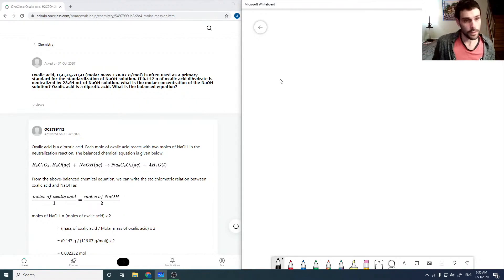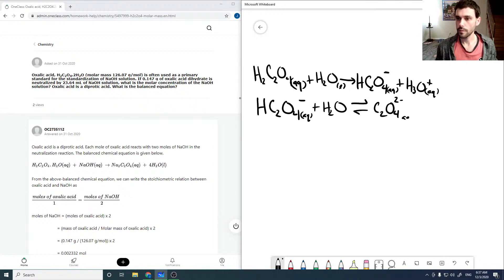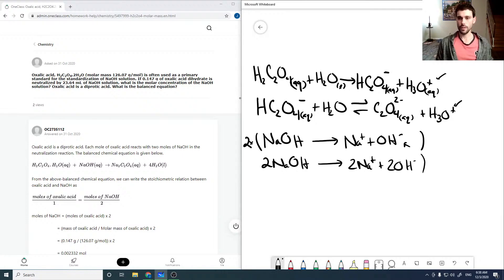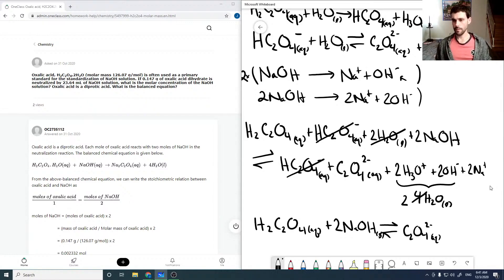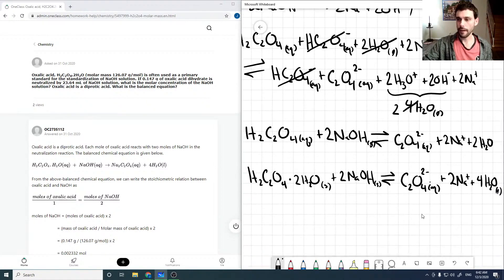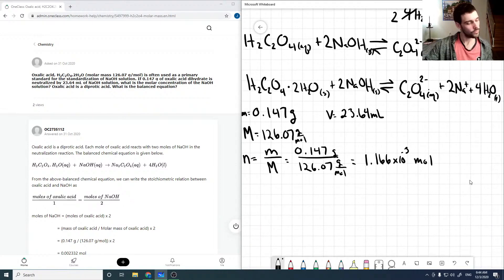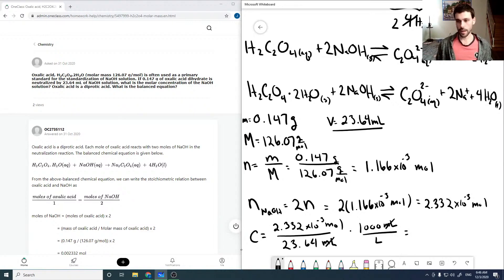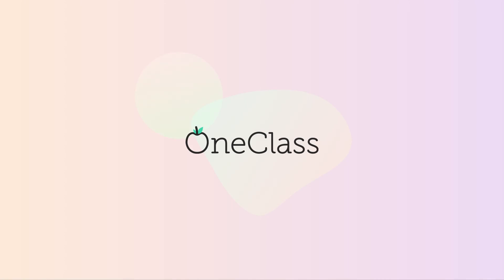Oxalic acid, H2C2O42H2O molar mass 12607 g/mol is often used as a primary standard for the stand